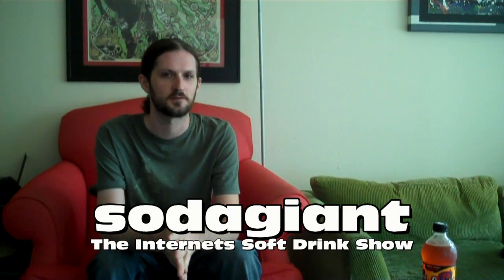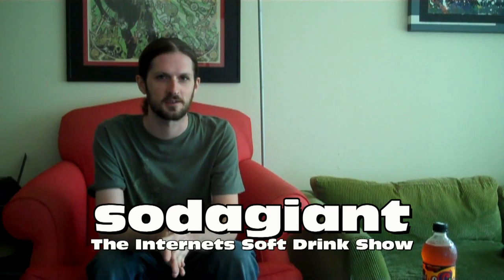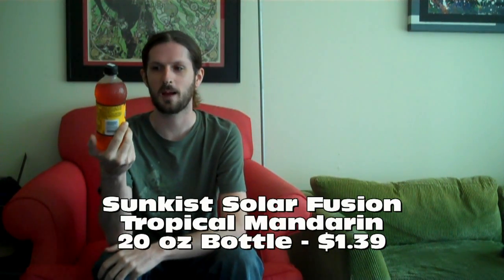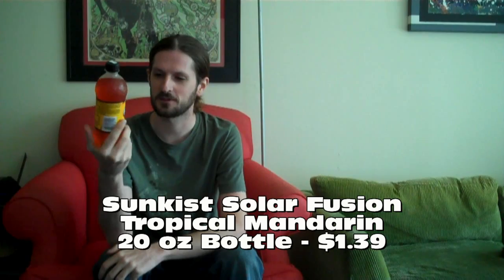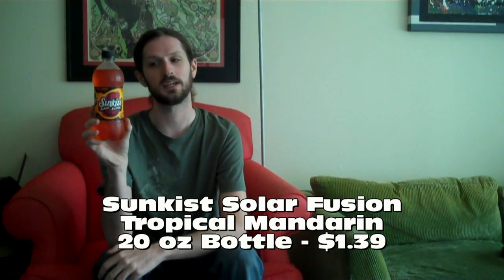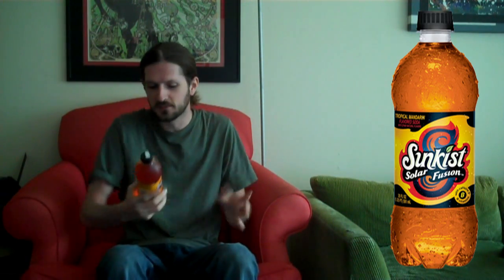sodagiant Episode 65: Sunkist Solar Fusion Tropical Mandarin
Wow, Sunkist Solar Fusion Tropical Mandarin sure is a mouthful isn't it! Let's see if it's worth all of the time it takes to say its name!